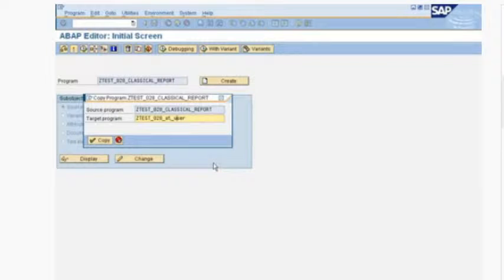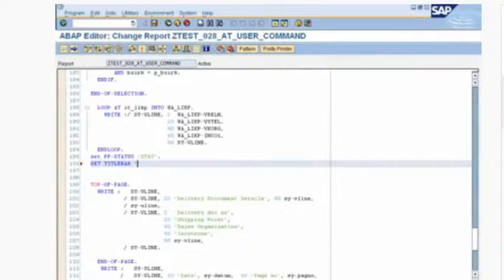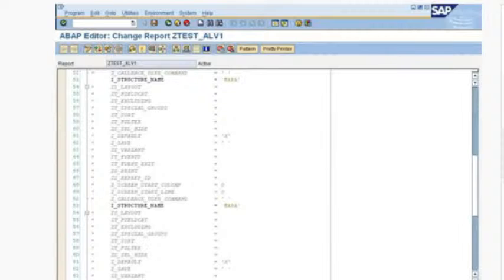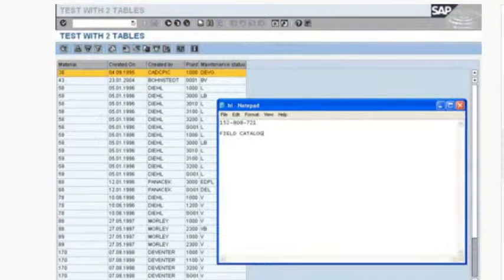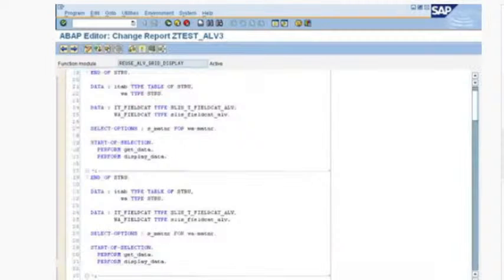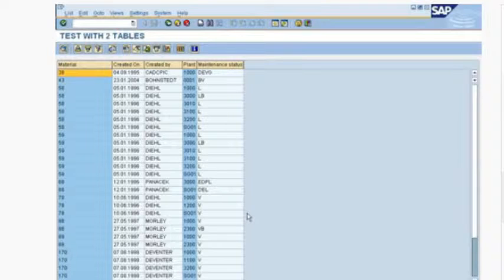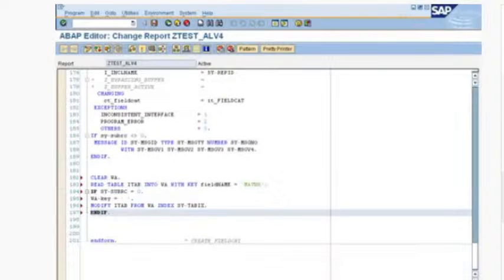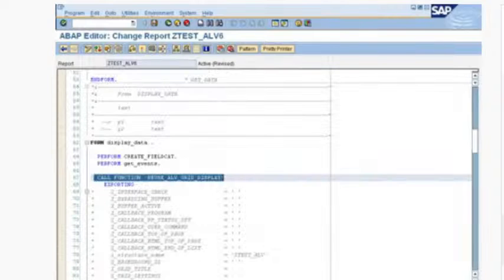SAP TECH Live Stream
SAP ABAP understanding IDOC concept